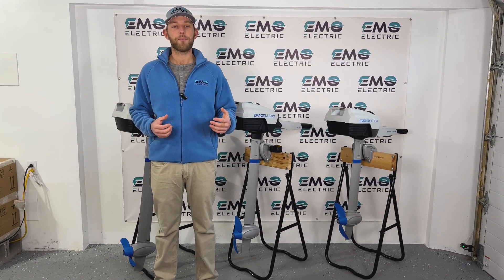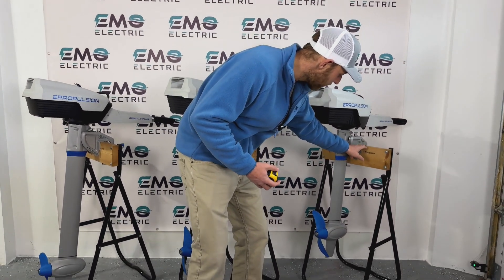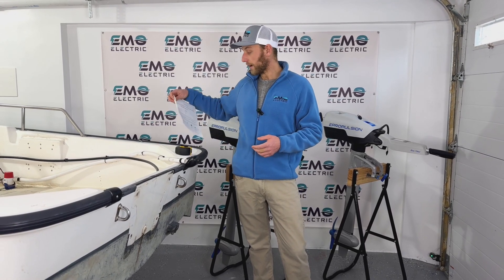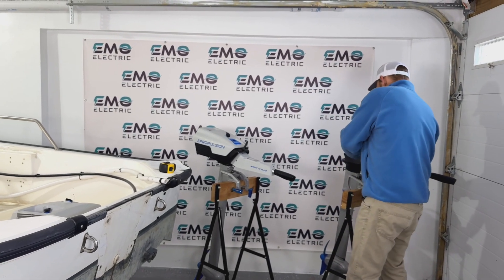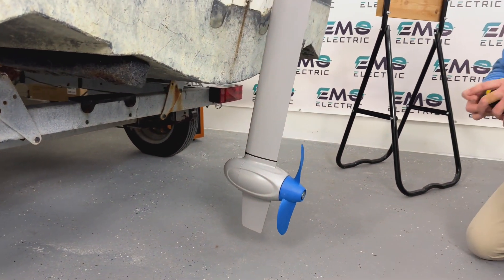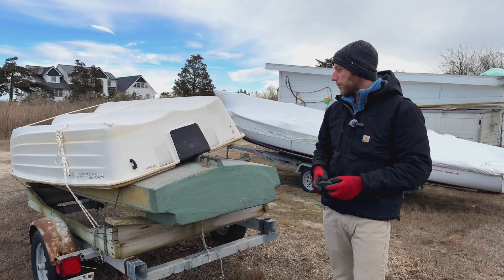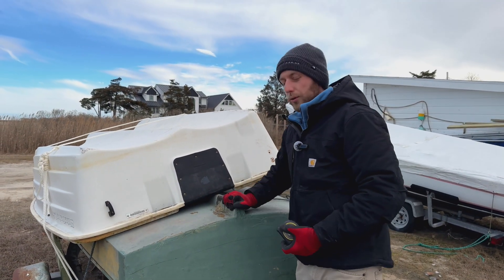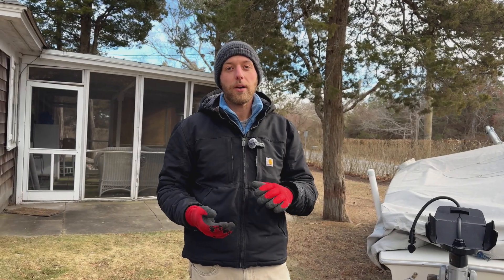How to Measure for ePropulsion Spirit Shaft Length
If you've decided to buy an ePropulsion Spirit electric outboard, you'll need to figure out which shaft length you need. For most boats where the motor will be mounted in the center of the transom, you'll just need to take a measurement for the transom height. It's a little trickier for sailboats-- watch the video to learn more! Still have questions?

00:00 - Intro
00:27 - Shaft Length Overview
01:10 - How Electric Outboard Shaft Are Measured
02:40 - The Importance of Proper Shaft Length
03:36 - How To Measure Your Transom
06:55 - Measuring Different Transoms
08:00 - Measuring for Shaft Length on a Sailboat